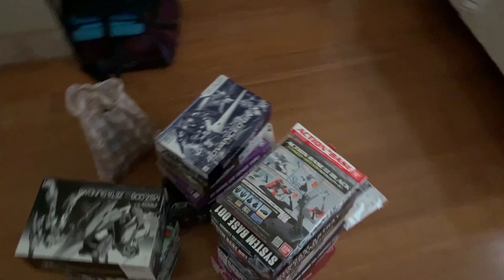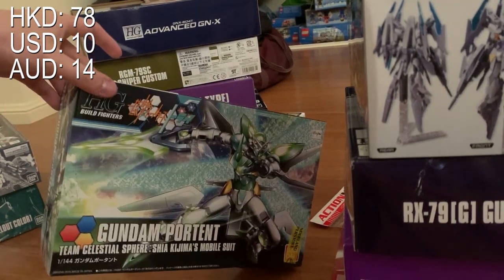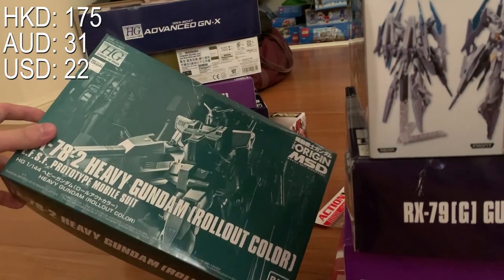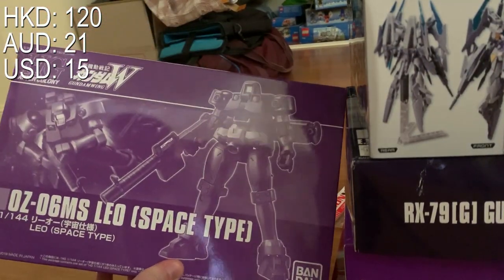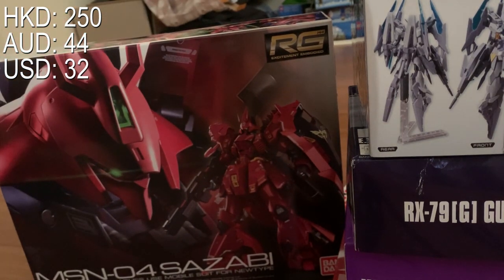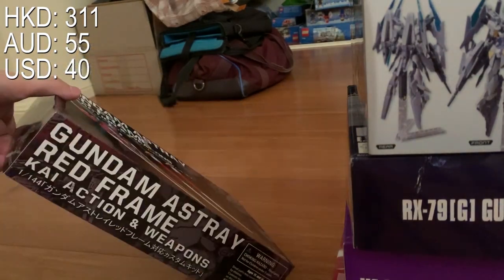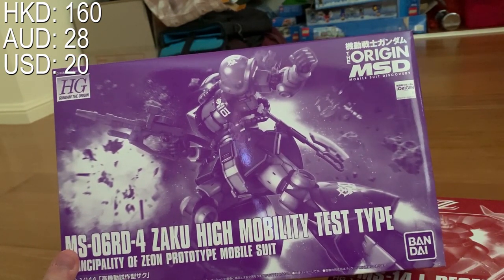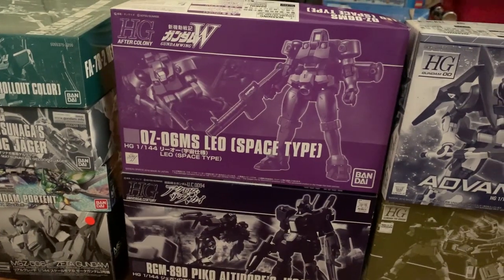ZETHYTHONIX IS BACK!!! Year Review 2018, VOTE FOR FUTURE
0:45 Unboxing
11:40 Important Vote
16:43 Anniversary Thanking

Should I change my format?